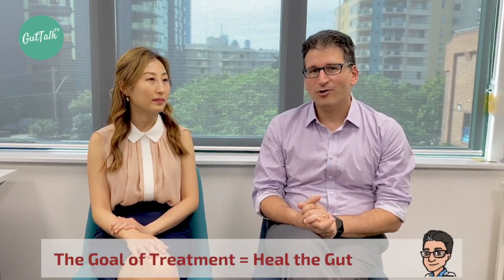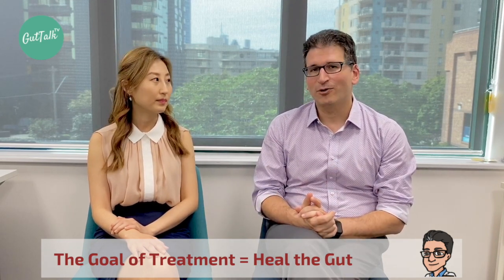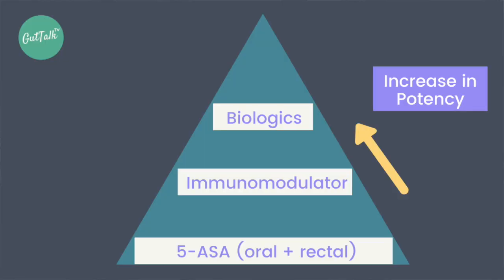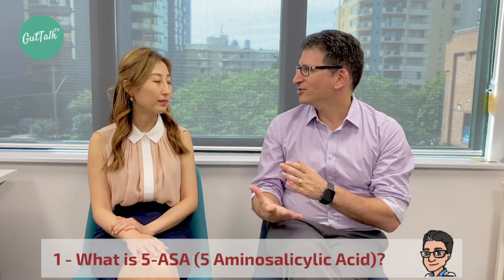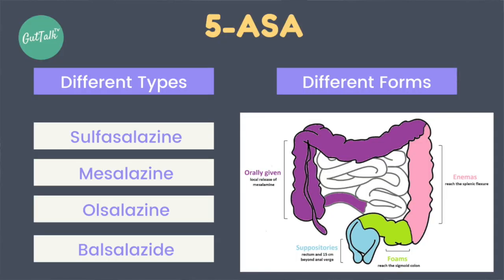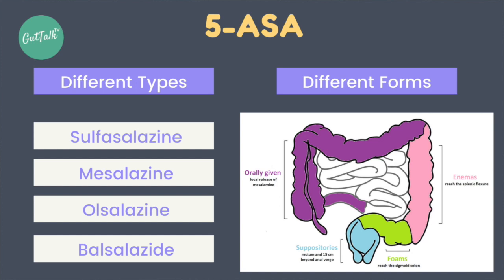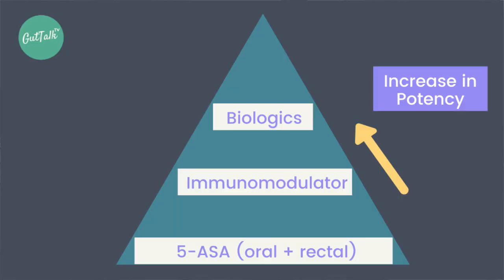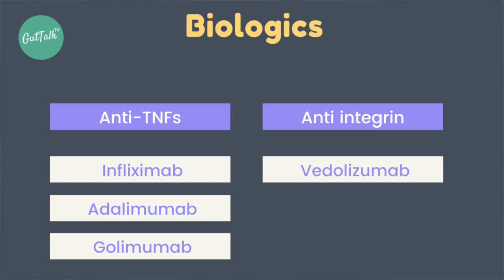Ulcerative Colitis (UC) - Medications overview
GutTalk TV by Dr Yoon An and Dr Jakob Begun (IBD specialists from Australia). General overview about medical management of ulcerative colitis. The medications that will help to heal your gut.
- What is 5-ASA (aminosalicylates)?
- What are immunomodulators (thiopurines - azathiopurine, 6-mercaptopurine, thioguanine)?
- What are biologics agents (anti-TNFs and anti-integrin)?
- What are steroids?